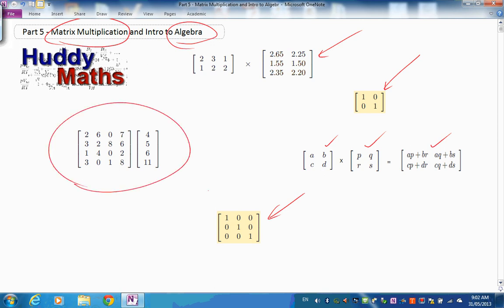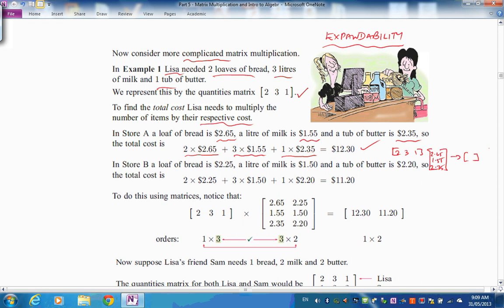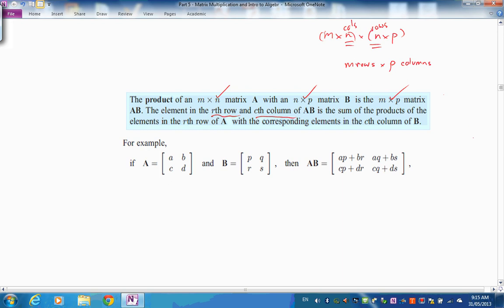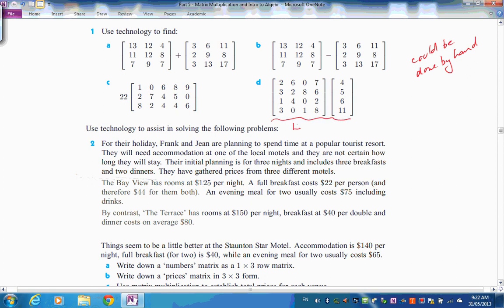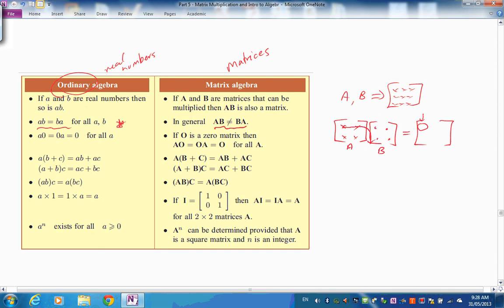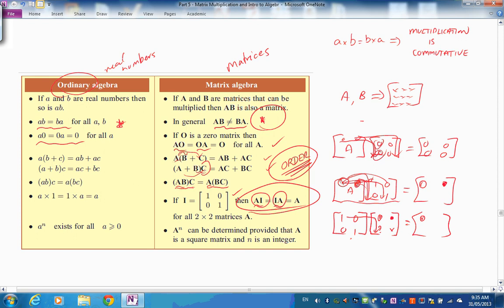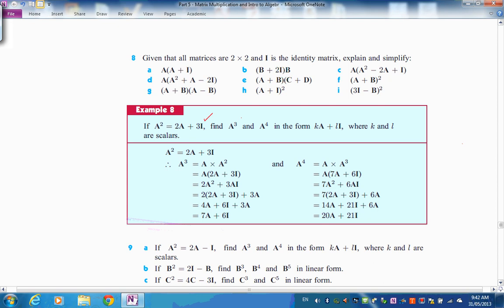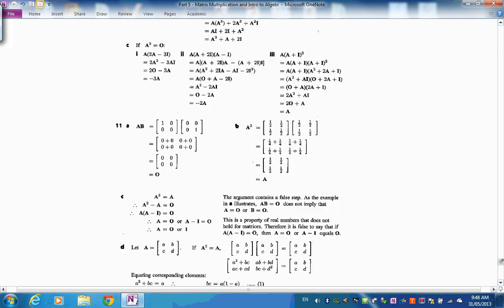Part 5 Matrix Multiplication and Intro to Algebra